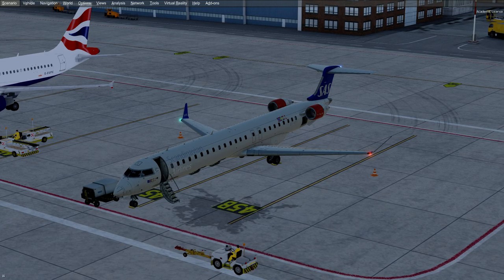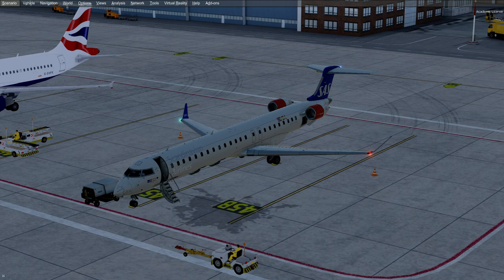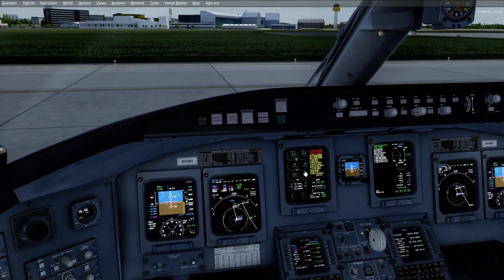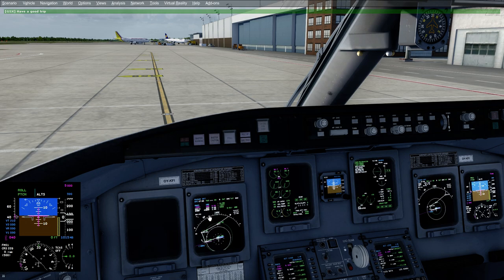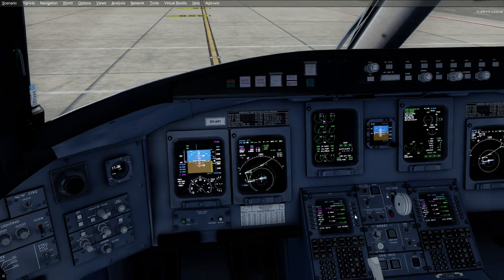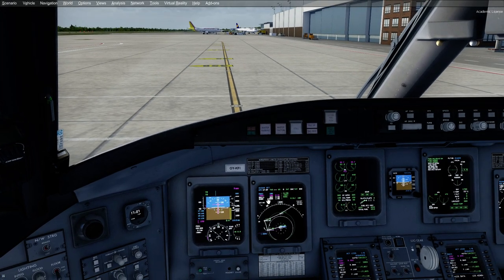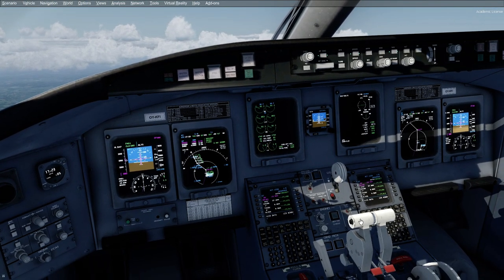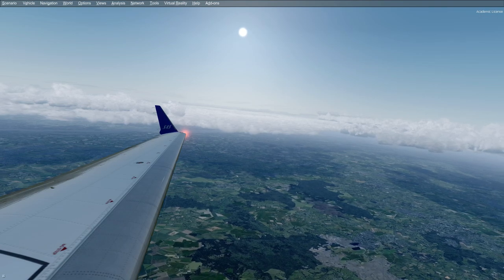Prepar3D v4.5 | Aerosoft CRJ-900 | EDDH - ENGM | Part 1/2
In todays flight, we will be Departing from Hamburg (EDDH) and arriving in Oslo (ENGM) with the CRJ-900 from Digital Design.

Todays Route: EKERN UM852 ALASA M852 ALS Z731 SABAK L997 LUNIP

Todays Altitude: FL370

Todays Flight Time: 1H 10M

Add-Ons:
ORBX Global FTX Global
ORBX OpenLC Europe
ORBX OpenLC Canada and Alaska
Active Sky SP4
ASCA
ENVTEX
Tomatoshade with self made Preset

JustSim EDDH
Aerosoft ENGM

PC Specs:
1920 x 1080p Monitor
Intel(R) i7 7700K (Stock Speeds)
16GB 2133MHz RAM
GTX1070 8GB VRAM (Stock Speeds)
B-150M Pro Mobo
1TB HDD - Windows 10 64-bit
3TB HDD - Games and Major Applications
720W PS